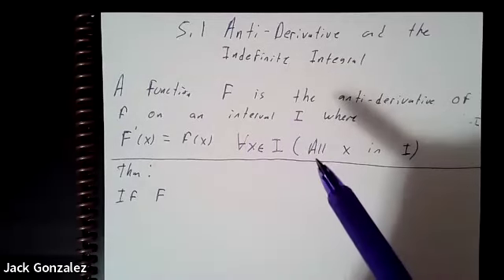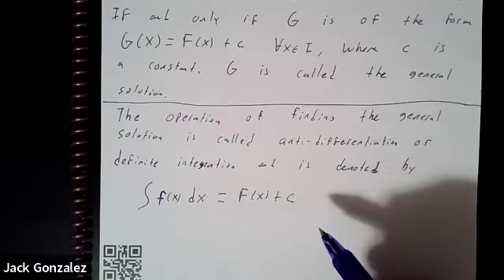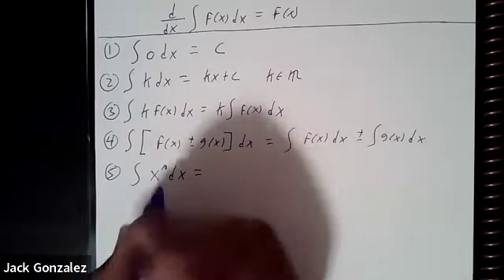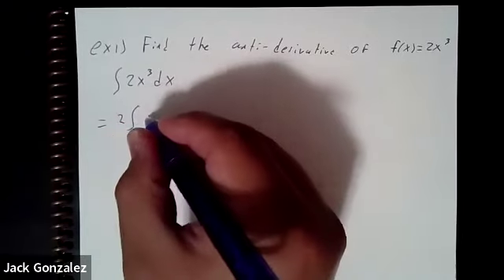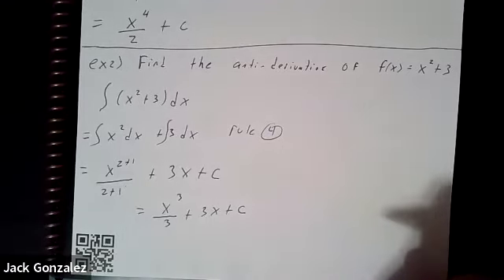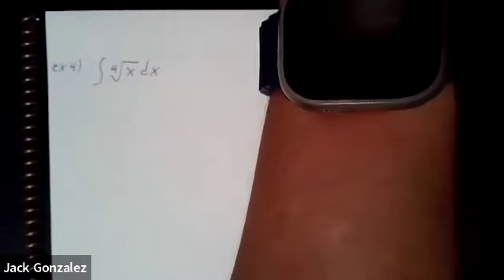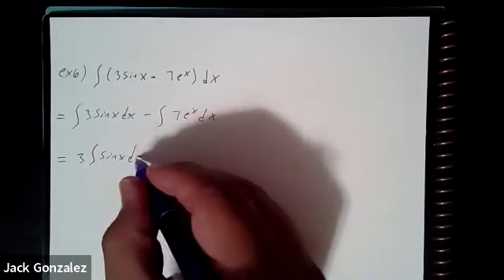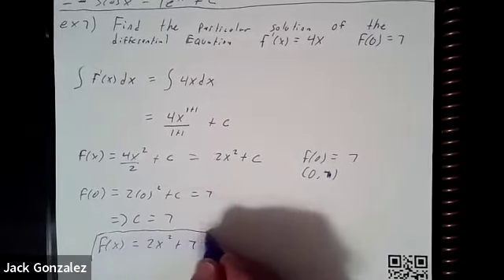Calculus 5.1 Intro to Anti Derivatives